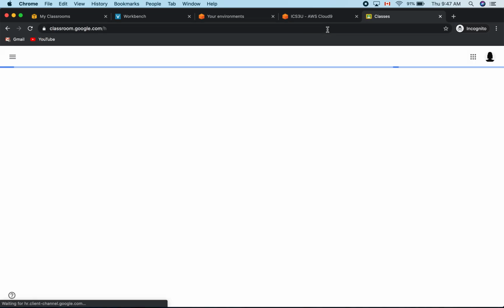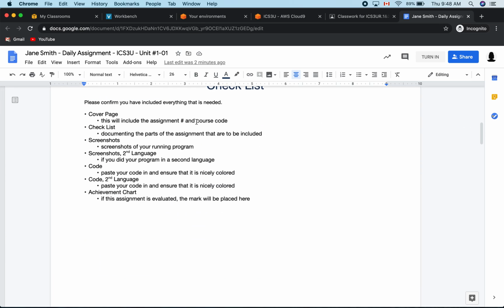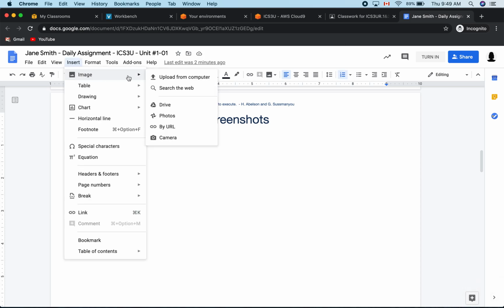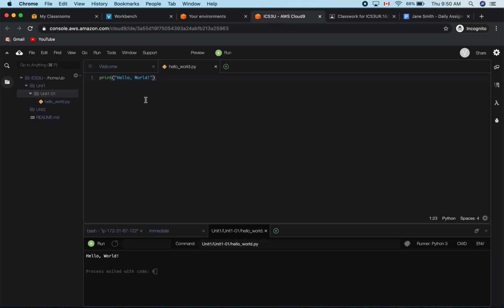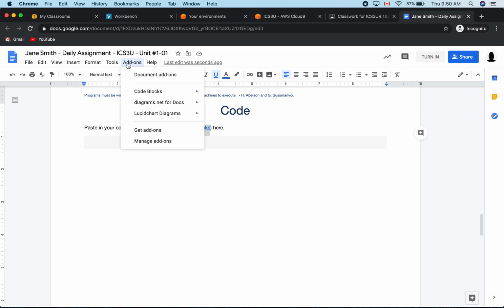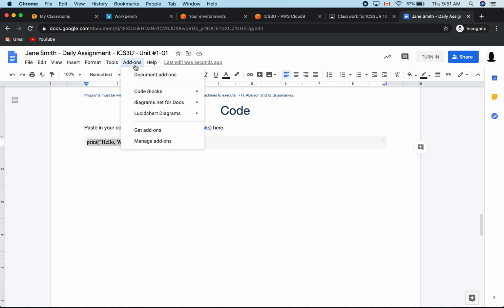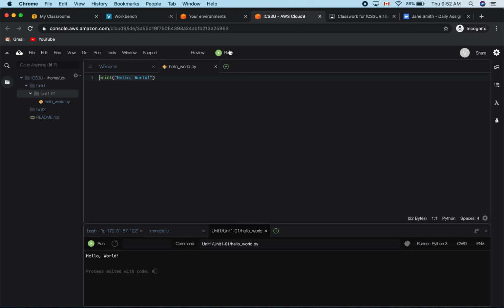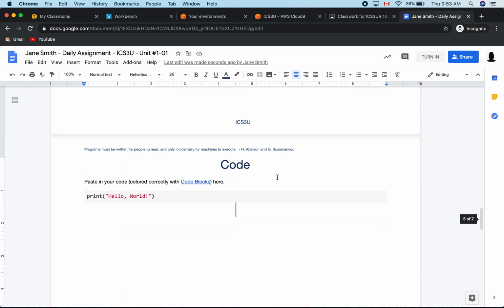Saving work to Google Docs